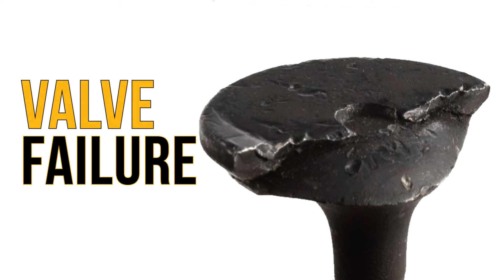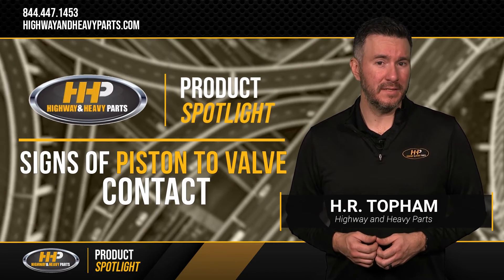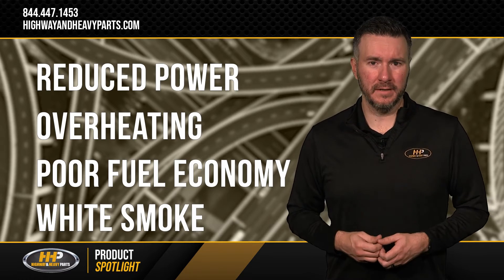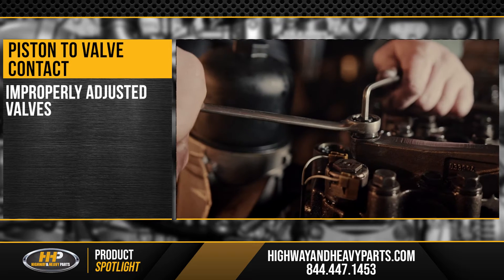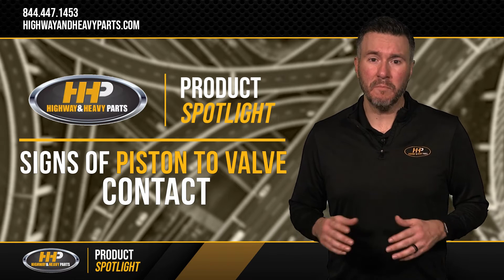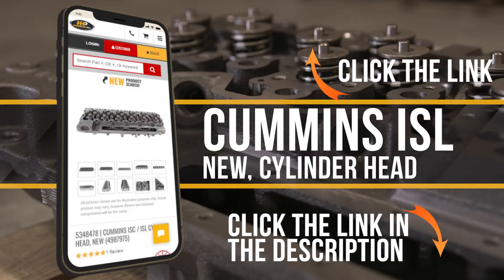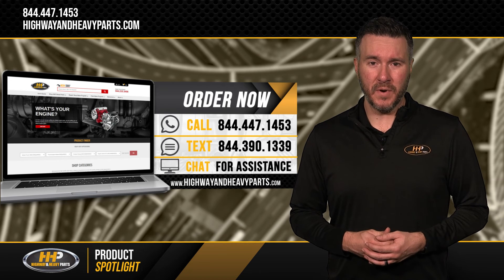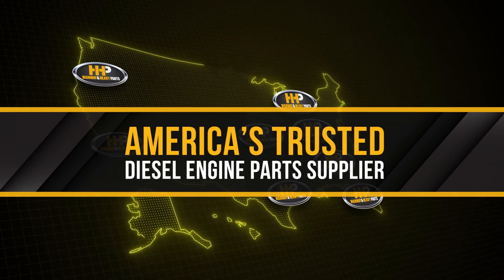What is Piston To Valve Contact In A Cummins ISL Engine? HHP Has The Answers!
Signs of Piston-to-Valve Contact in Your Cummins ISL Engine

Experiencing reduced power, overheating, or poor fuel economy in your Cummins ISL? These could be signs of piston-to-valve contact, which can severely damage your cylinder head and engine components. Learn how to identify and address this issue to prevent catastrophic engine failure.

Step-by-Step Guide/Tutorial:
Identify Symptoms: Look for reduced power, overheating, poor fuel economy, or white smoke from the exhaust.
Inspect Cylinder Head: Check for impact damage to valves, cracked pistons, or signs of improper engine timing.
Verify Timing and Valve Adjustment: Ensure engine timing is correct and valves are properly adjusted to prevent contact.
Avoid High RPM Shutdowns: Prevent sudden shutoffs during high load or RPM conditions to avoid piston contact.
Replace Damaged Parts: If damage is confirmed, replace the cylinder head with a new one from Highway and Heavy Parts.

What You Will Learn:
How to detect signs of piston-to-valve contact.
The impact of damaged components on engine performance.
The importance of correct engine timing and valve adjustment.
Steps to prevent further engine damage.
How to obtain a replacement cylinder head from Highway and Heavy Parts.

Key Benefits:
Prevention of Engine Damage: Identifying and addressing piston-to-valve contact early.
High-Quality Replacement Parts: Get a new Cummins ISL cylinder head that meets OEM standards.
Expert Support: Access to ASE certified technicians for guidance and support.
Reliable Performance: Restore engine performance and reliability with quality parts.
Convenience: Easy ordering and fast delivery from Highway and Heavy Parts.